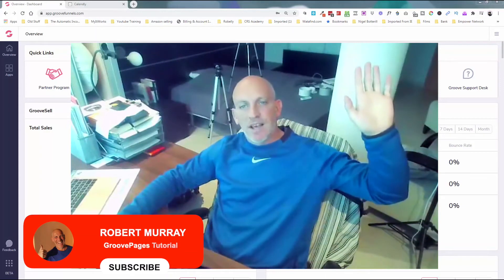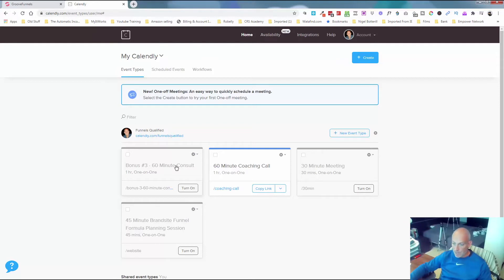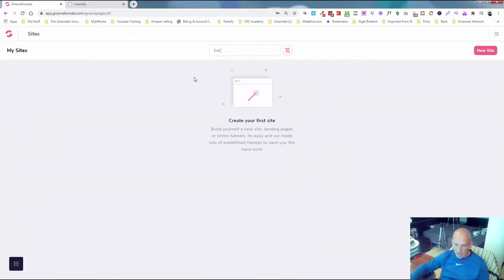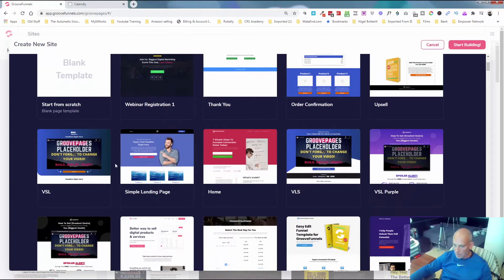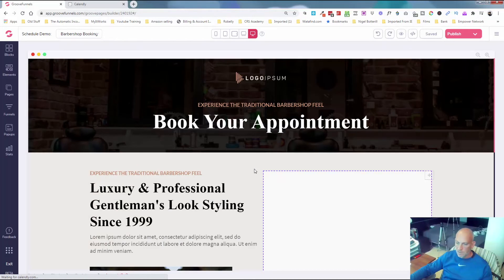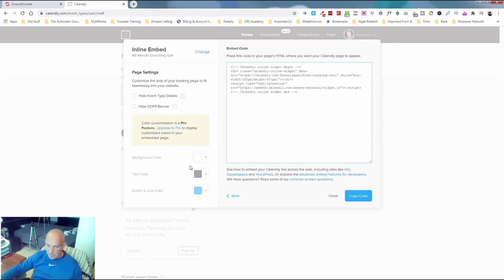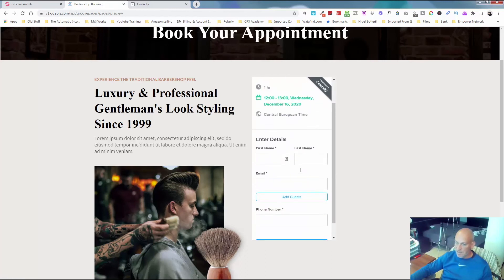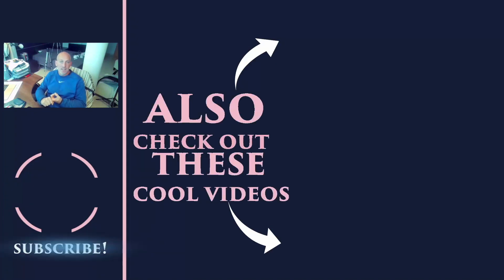How To Add Calendly To Your Website Built In GroovePages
★★★ Lock in your FREE lifetime access account and my $2000+ bonuses

In this video I show you the How To Add Calendly To Your Website Built In GroovePages

Since the launch of GroovePages by Mike Filsaime myself and my team have been building websites and funnels for clients all over the world.

How To Build Your Website/Store in GrooveKart And Also Add Products To Be Dropshipped From AliExpress
How To Set Up And Add Products From Dropified to Your Website/Store in GrooveKart Even if you Have No Experience
GrooveFunnels Grand Opening +7 bonuses you didn't know you needed & FREE 14 Day Groove A Thon

Translated titles:
Cómo agregar Calendly a su sitio web integrado en GroovePages

So fügen Sie Ihrer in GroovePages integrierten Website Calendly hinzu

Comment ajouter Calendly à votre site Web intégré à GroovePages

अपनी वेबसाइट में GroovePages में निर्मित कैल

如何將日曆添加到內置GroovePages的網站中

Cara Menambahkan Kalender Ke Situs Web Anda Dibangun Di GroovePages

Come aggiungere calendly al tuo sito web integrato in GroovePages

GroovePagesで構築されたあなたのウェブサイトにカレンダーを追加する方法

GroovePages에 내장 된 웹 사이트에 Calendly를 추가하는 방법

Как календарно добавлять на свой сайт, встроенный в Groov